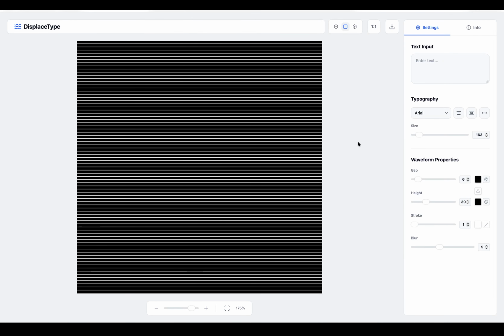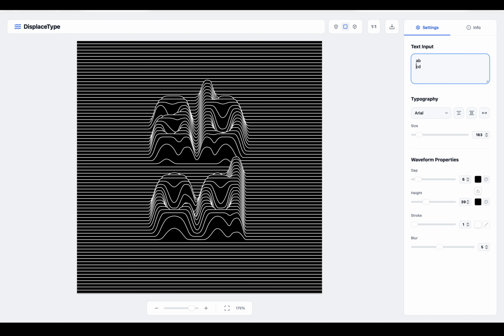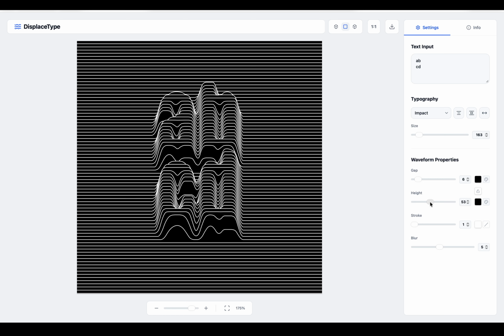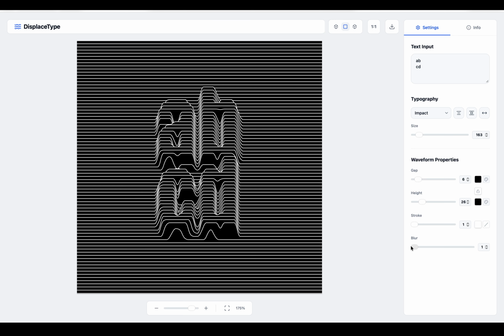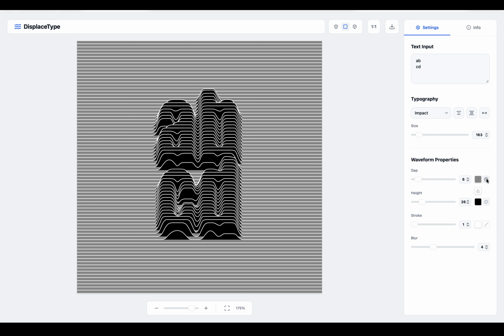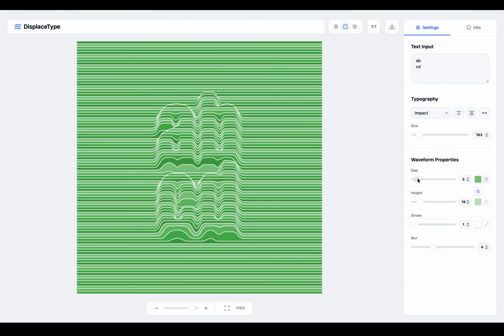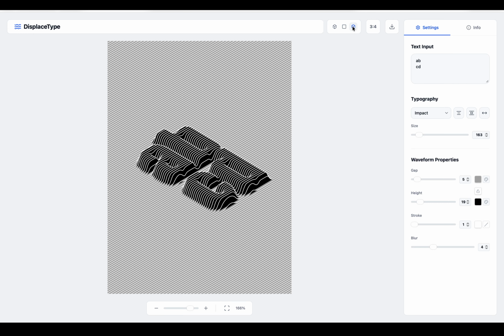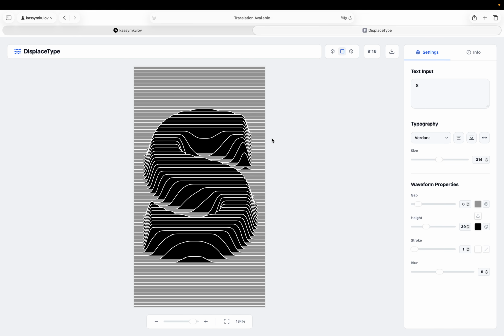DisplaceType - A free tool to make terrain type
DisplaceType is a typographic distortion tool that generates 3D terrain-like visualizations from text. Create unique topographic maps, soundwave patterns, and abstract geometric art using your own text.